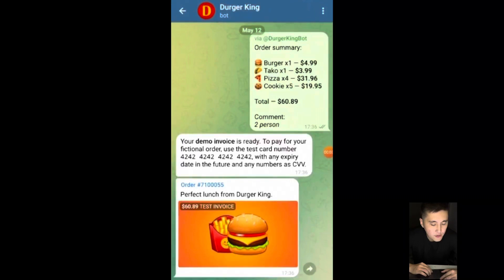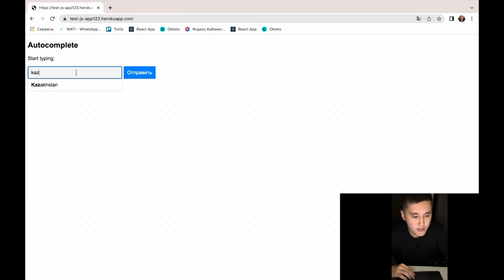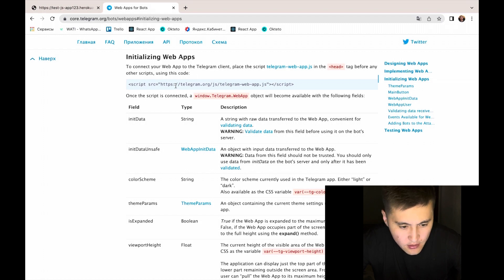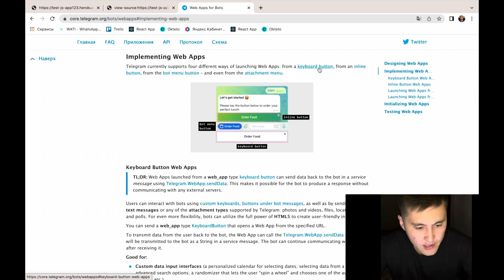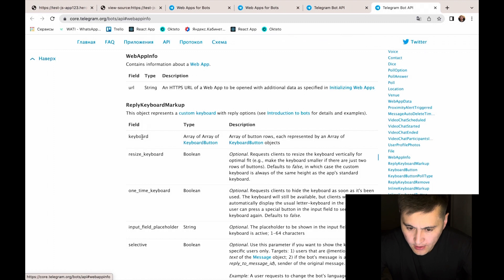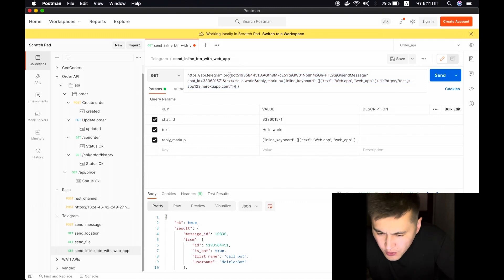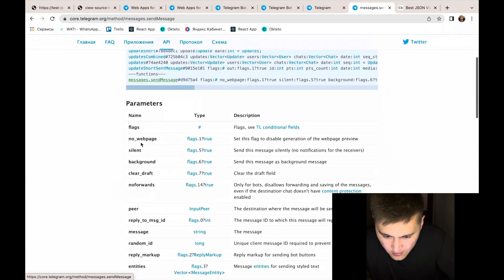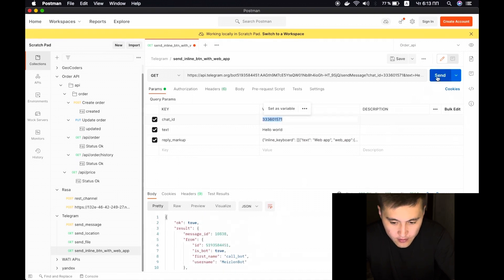Telegram Bot New Feature - web app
In this short video I show how to launch a web application inside telegram